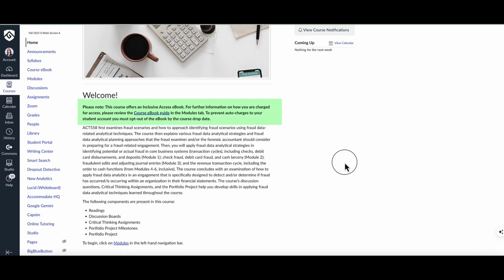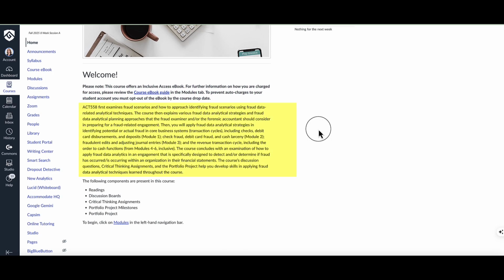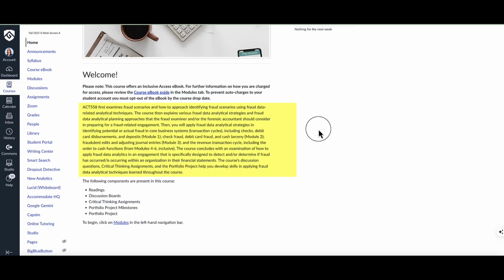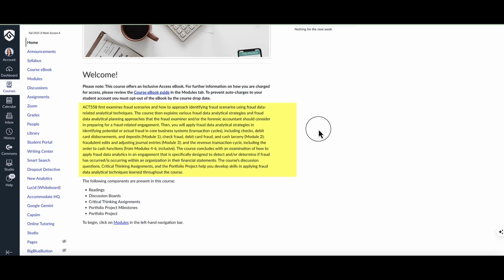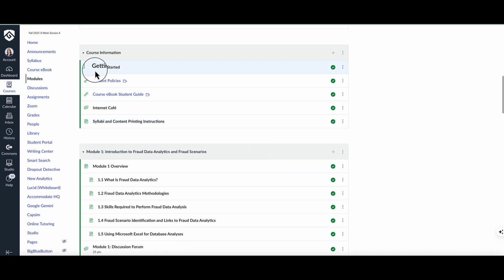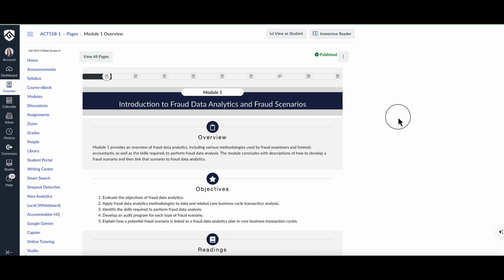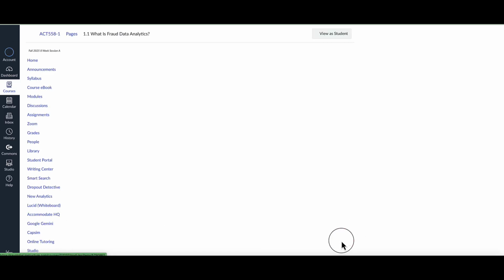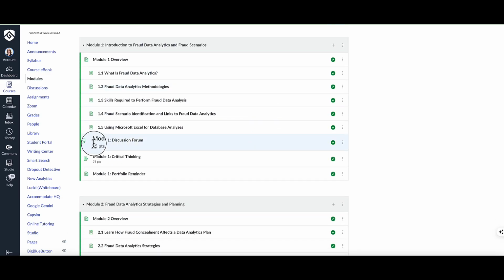CSU ACT 558 Course Intro No Music